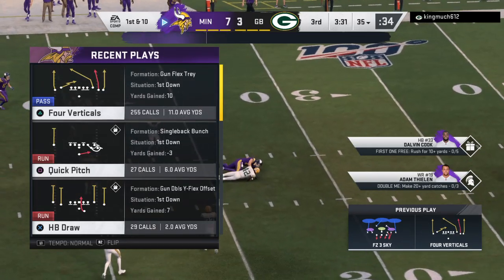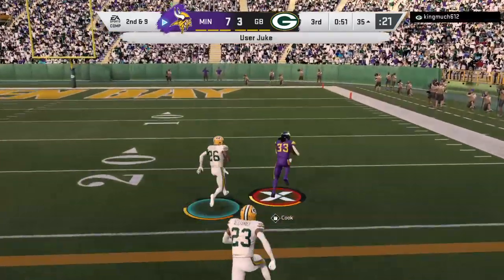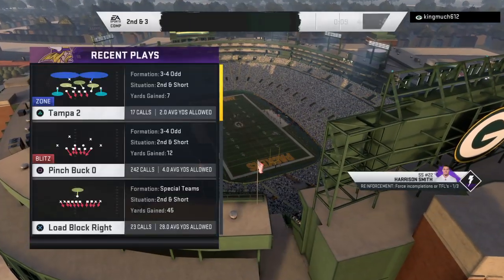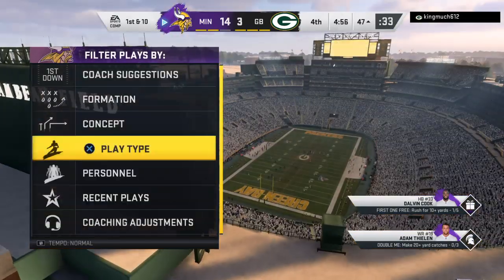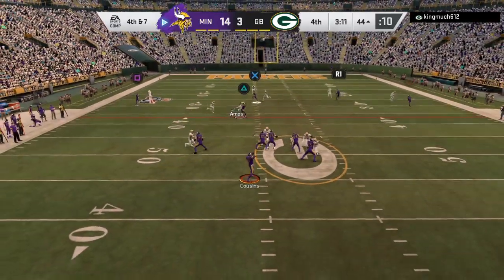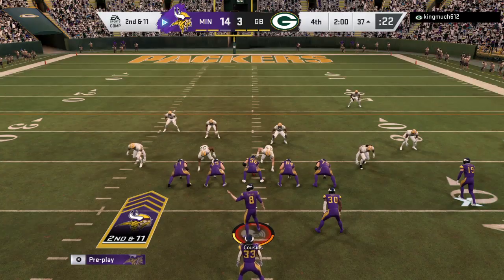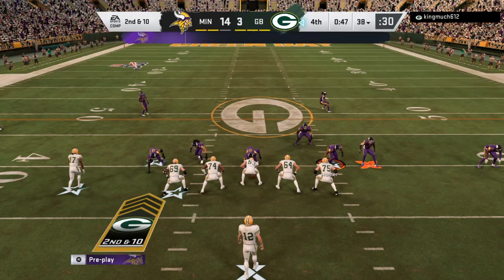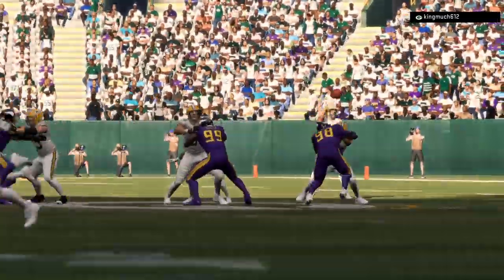Madden NFL 20_20200110235155